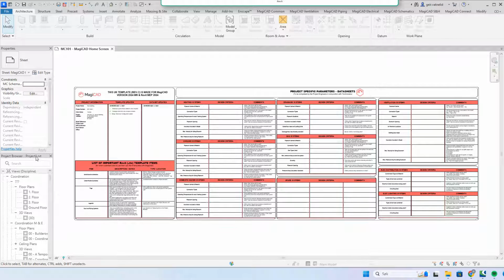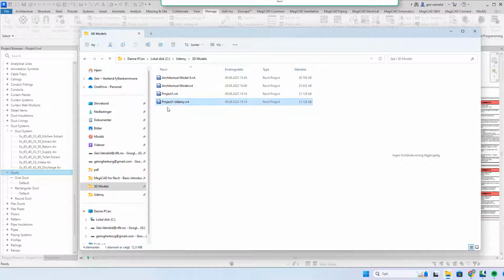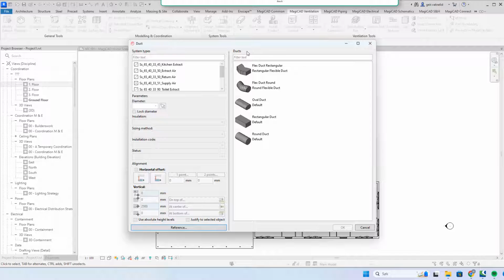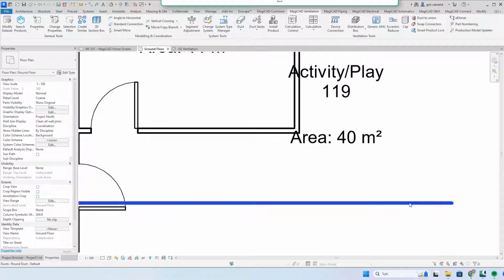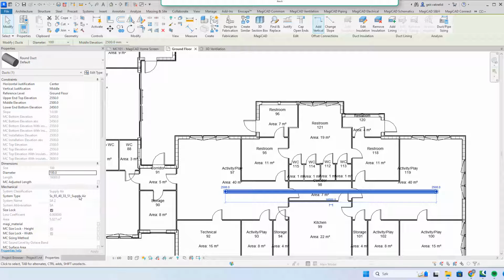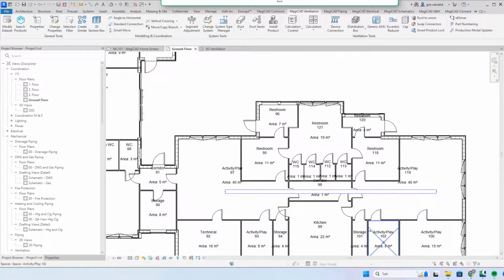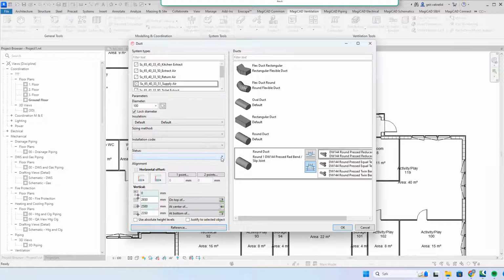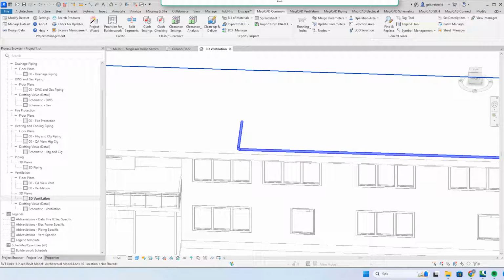2 BIM Installation - Modelling of ventilation ducts in MagiCAD (English)